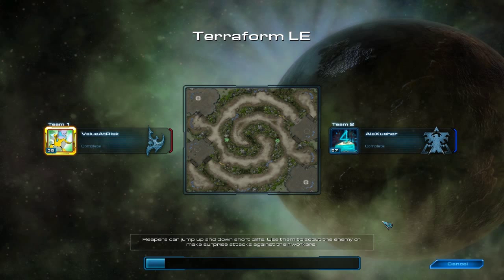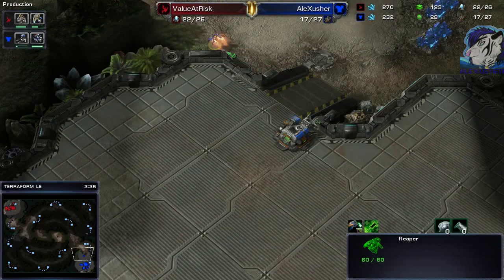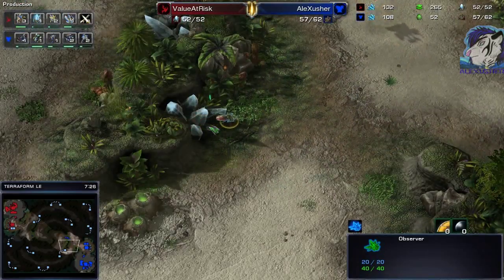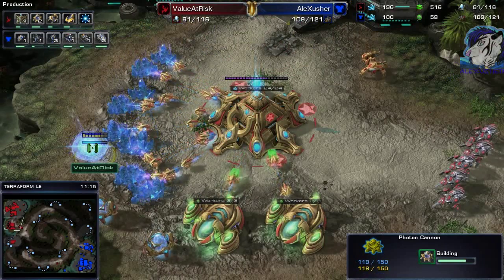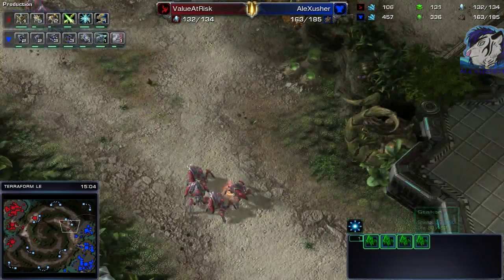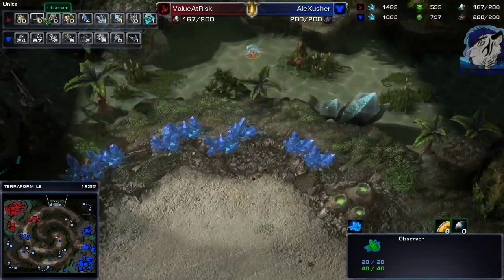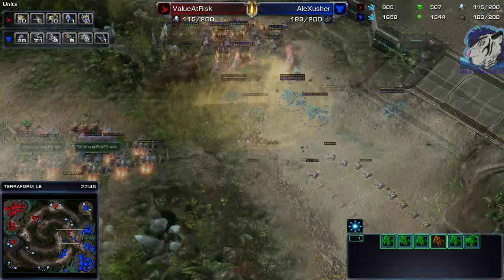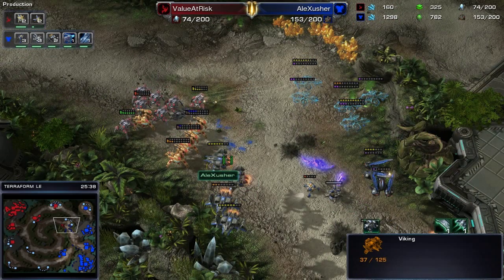StarCraft Crazy Replay 2015 #18 - TvP - Terraform LE